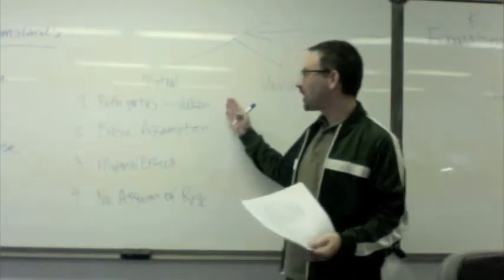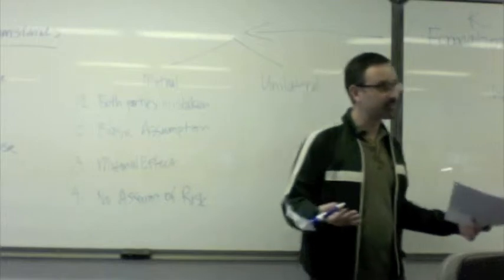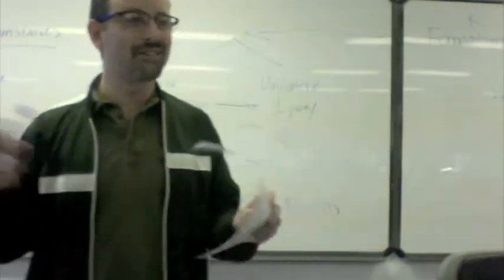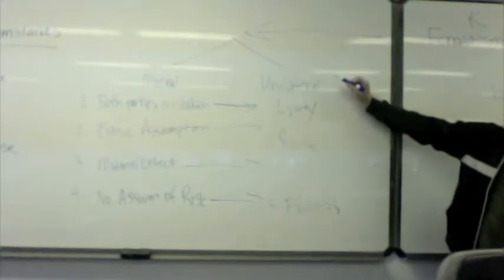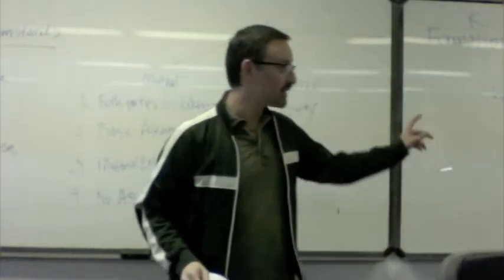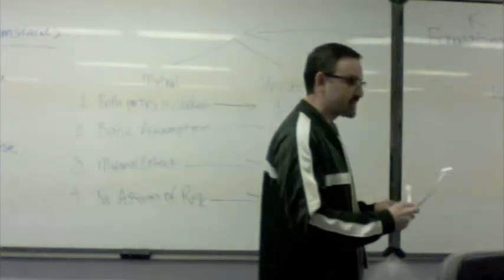Deans Fellow CBR Session 228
Led by Harout.